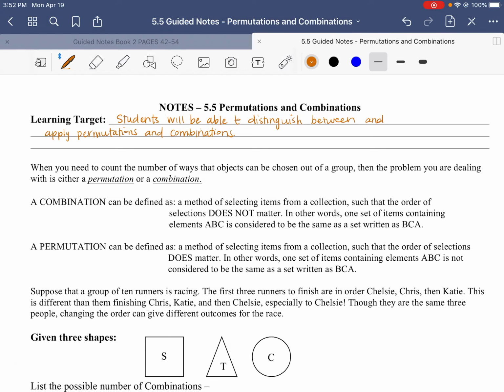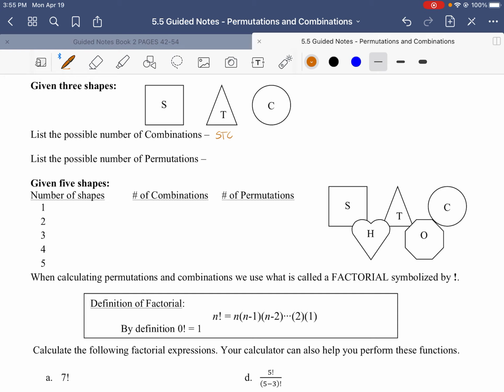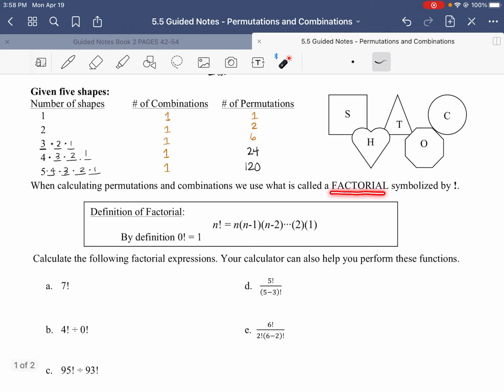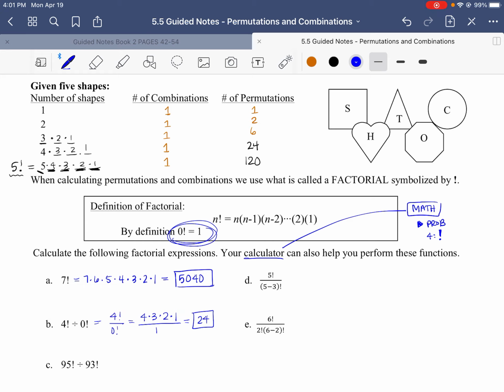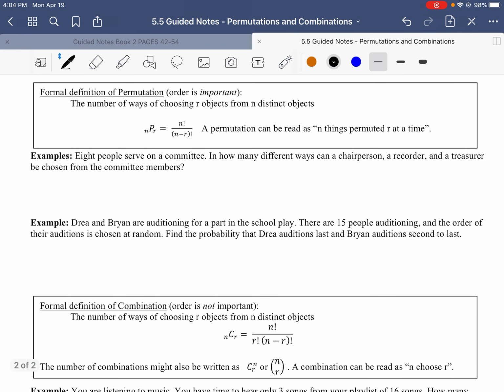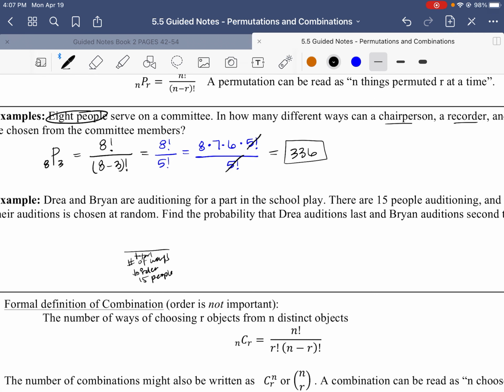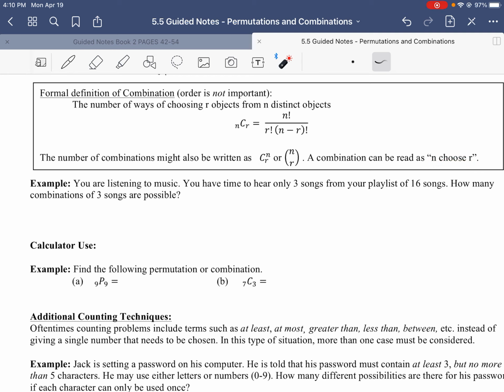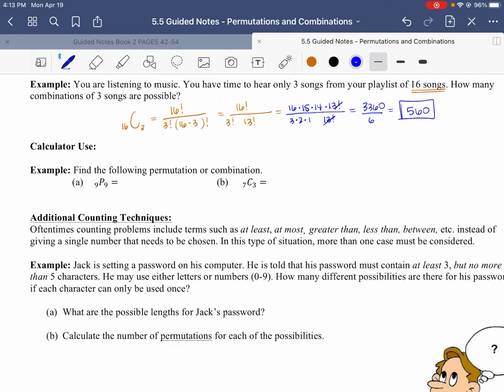5.5 (PART 1) Permutations and Combinations